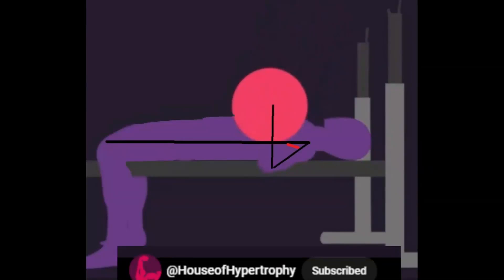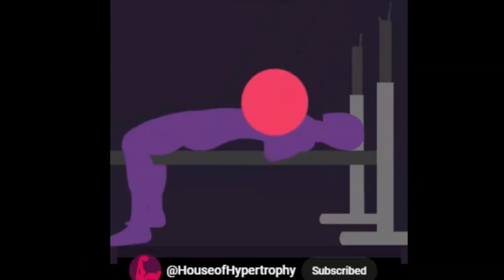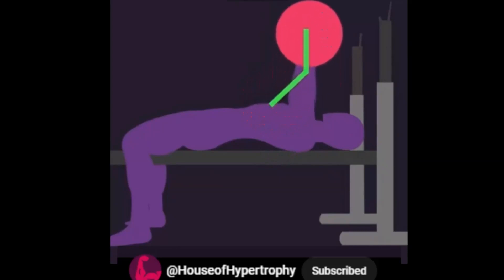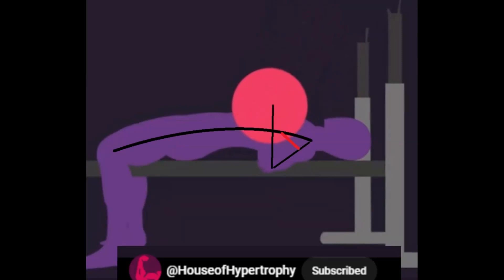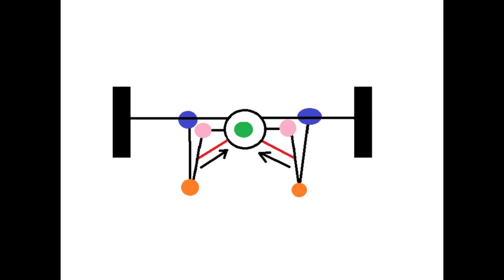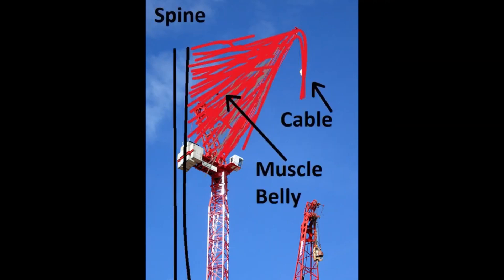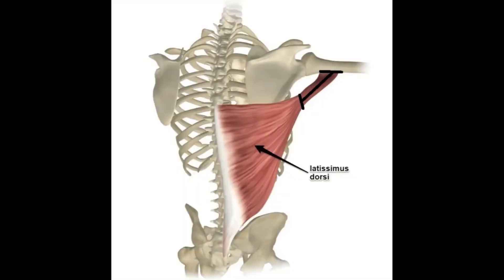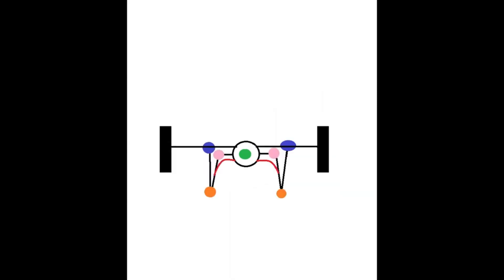How To Bench Press like a Pro